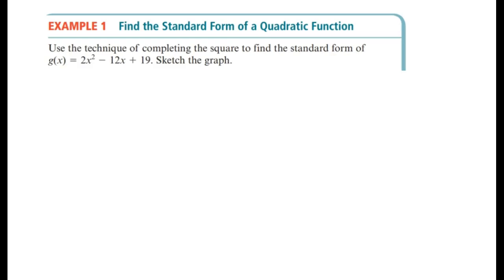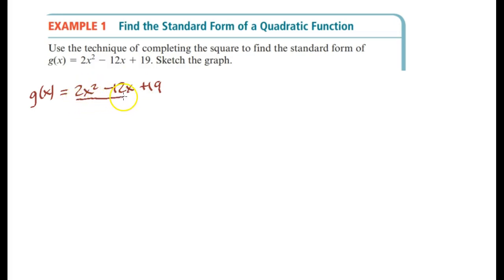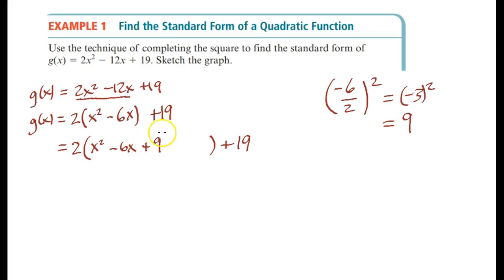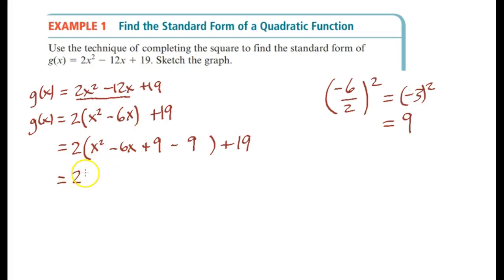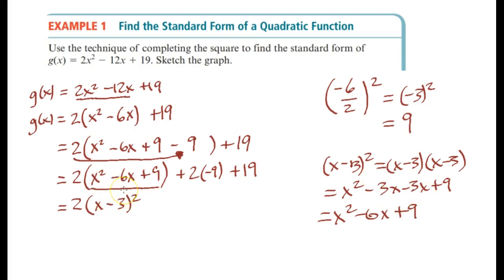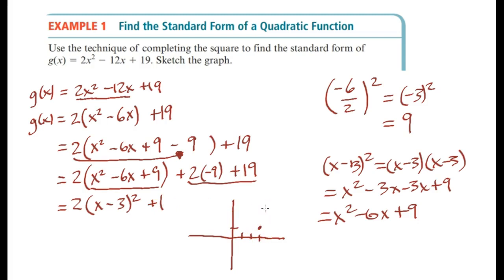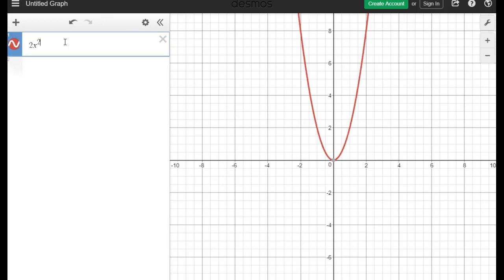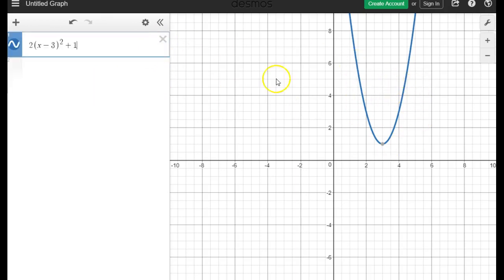Chapter 2 - Section 4 - Example 1